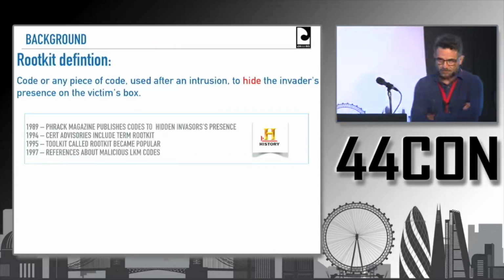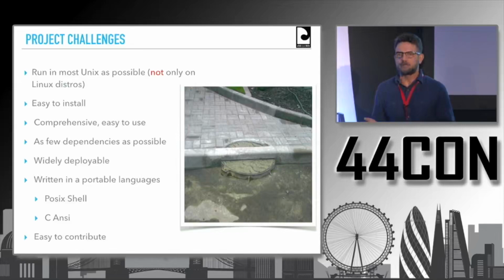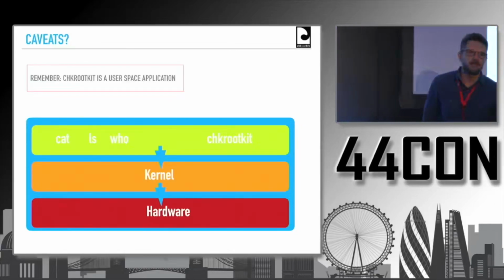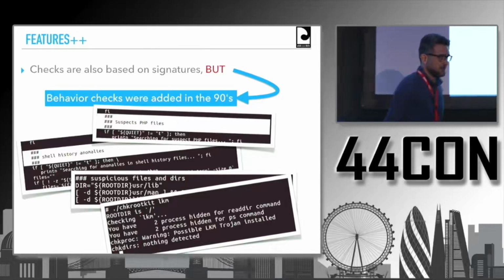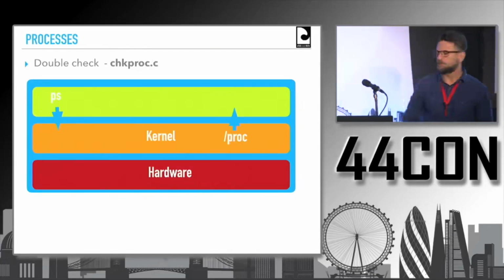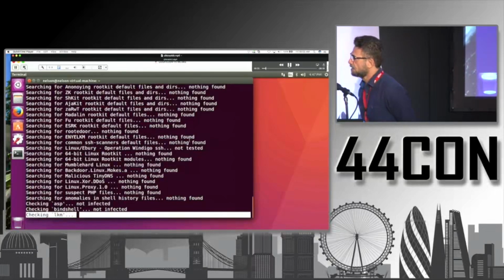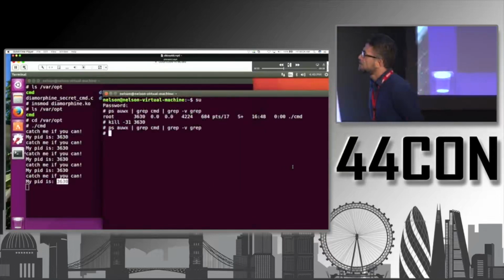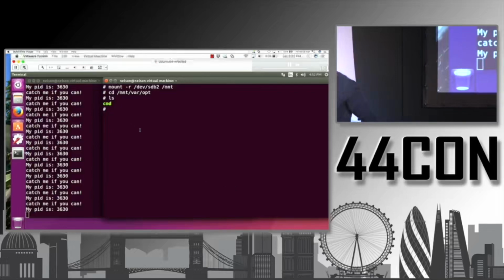Chkrootkit Eating APTs for breakfast since 1997 Nelson Murilo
Chkrootkit will be 20 years old in 2017! The first chkrootkit release was 1997 and it was written by Klaus (CERT.br team) and the presenter. Chkrootkit is a suite of POSIX shell scripts and some tools written in ANSI C, and runs like a charm in virtually all Unix environment without dependencies. It can detect several rootkits, malicious activity (some APTs included) and can do post mortem forensic analysis to detect kernel module activities and related indicators of compromise.  This tool currently detects ~70 known Rootkits, Worms and many malicious activities. This talk will discuss the features and methods used to detect rootkits and malware in general, the limitations and potential options to improve it. Chkrootkit is an open source tool, so suggestions are always welcome.

Presenters:
Nelson Murilo

44 con 2017 Hacking conference